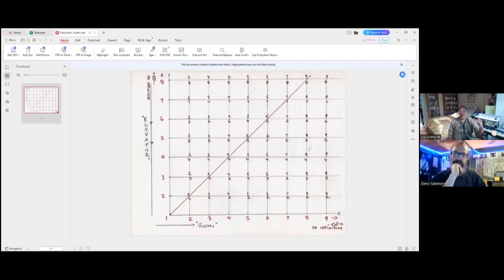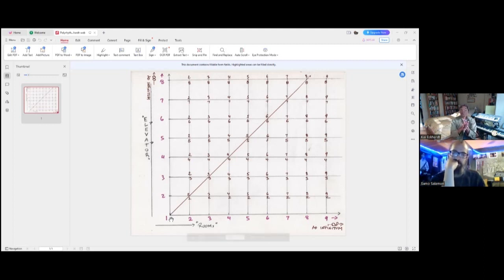Bassist Kai Eckhardt explains how to play odd meters - fantastic stuff!